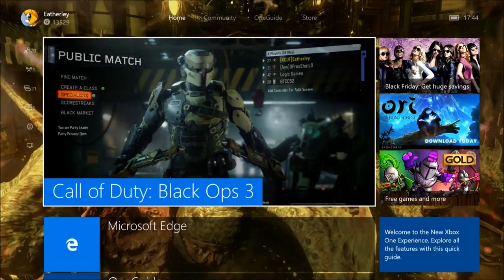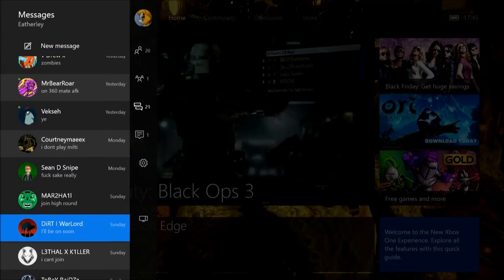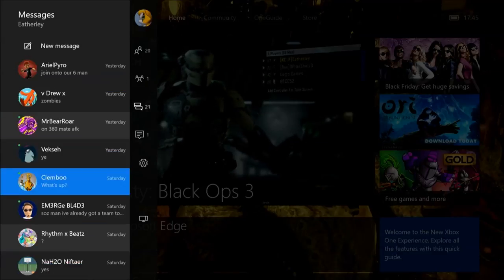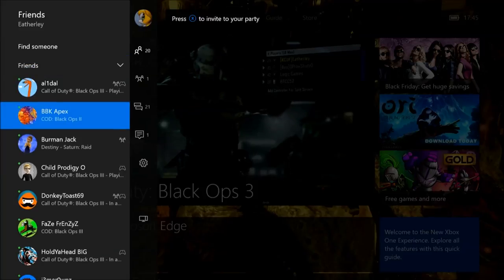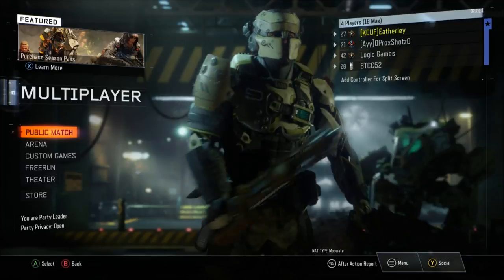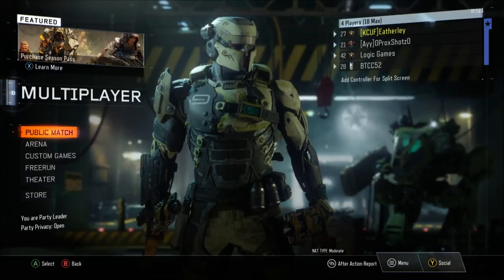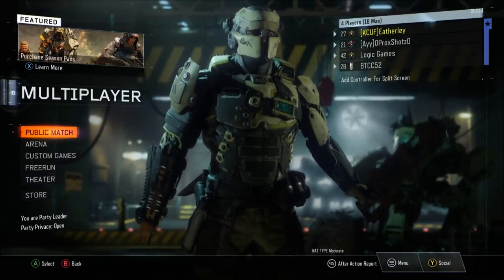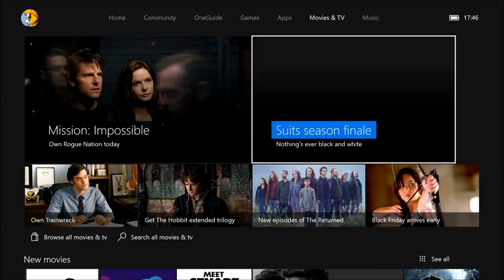R.I.P Xbox One...